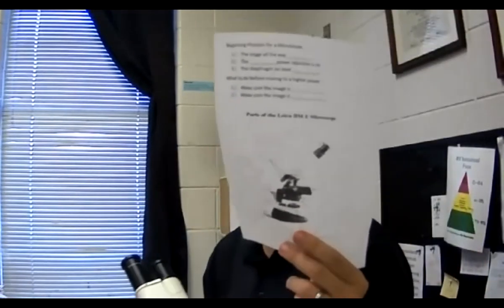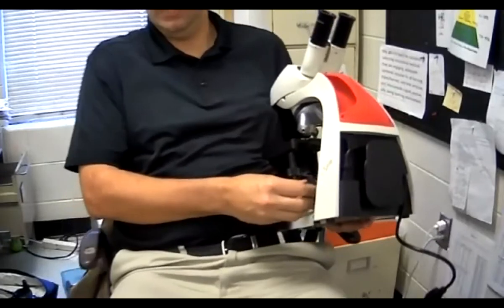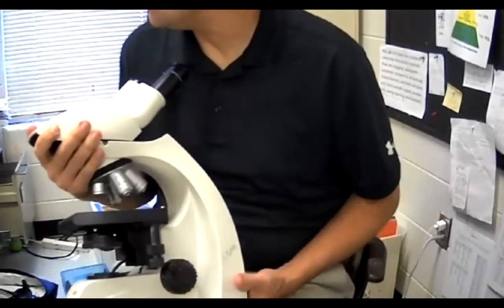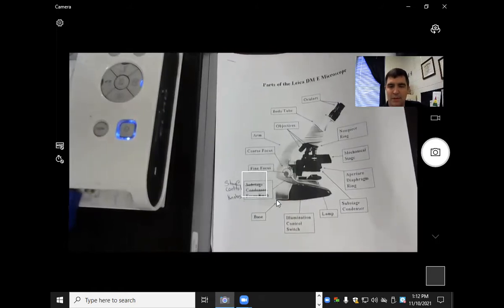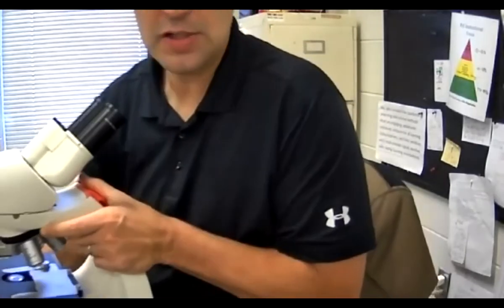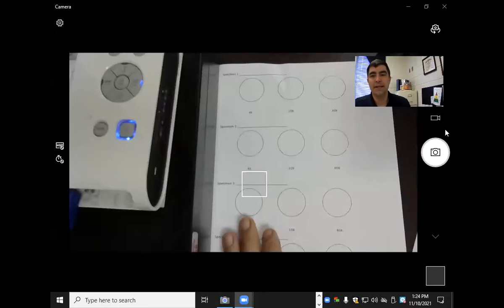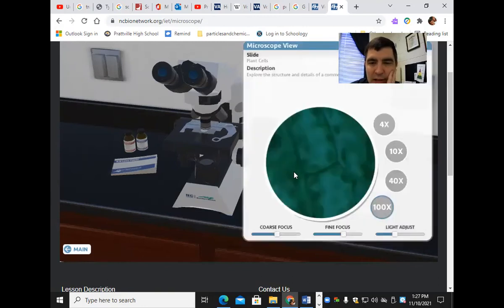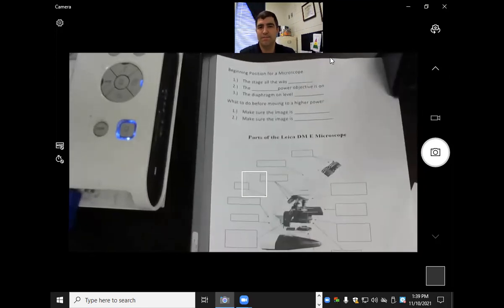Biology E-learning Microscope assignment